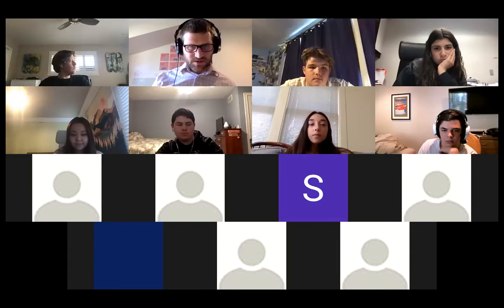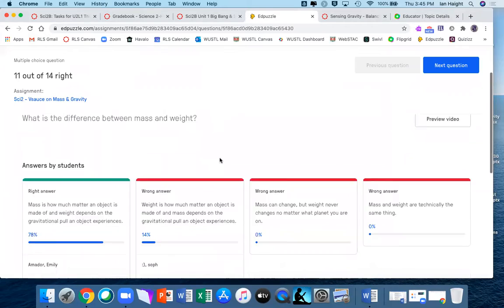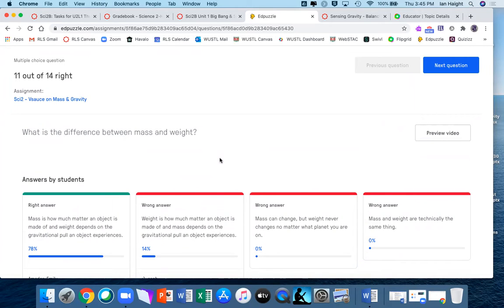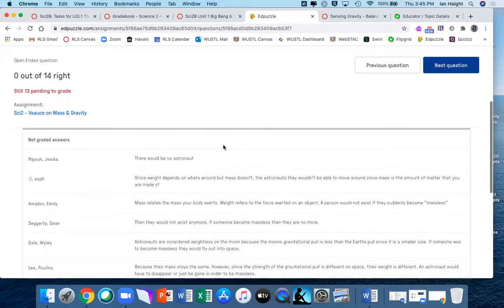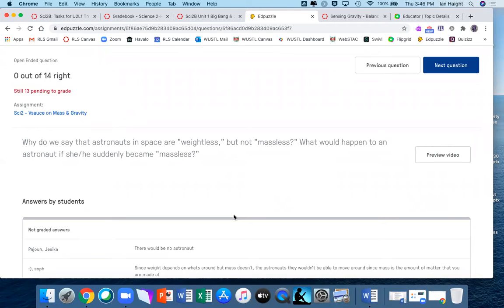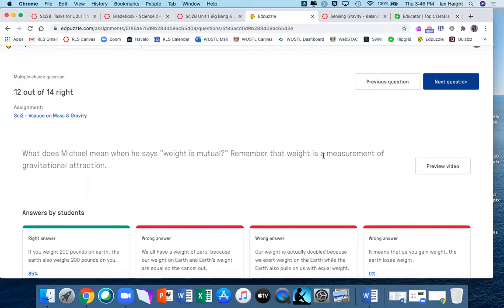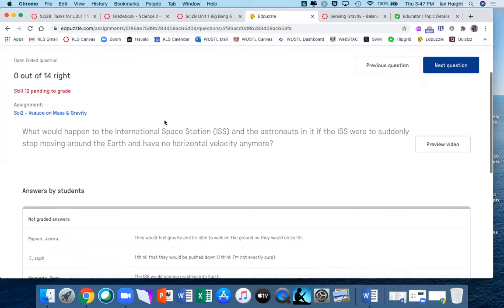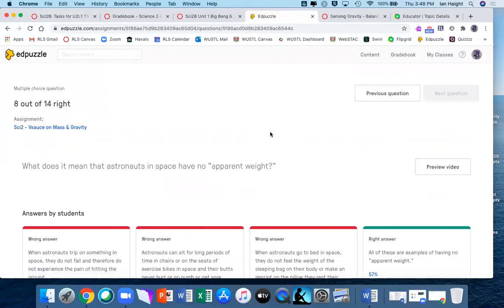Sci2B U2L1 Thur 10-15 Lesson Recording